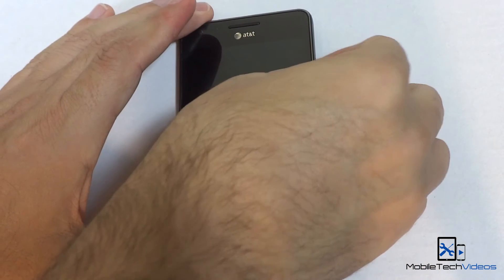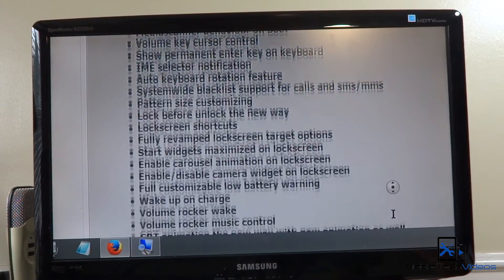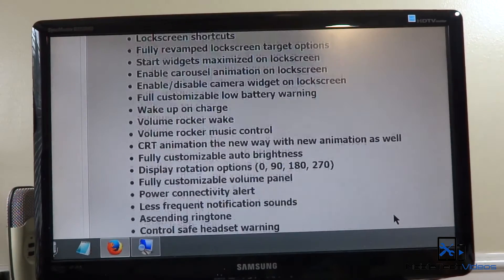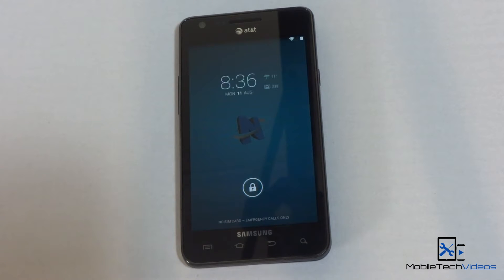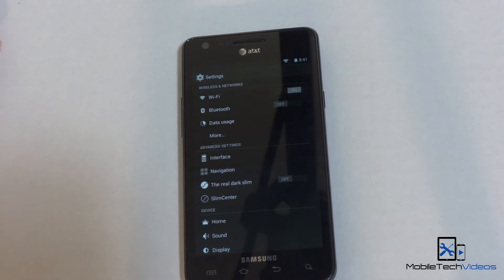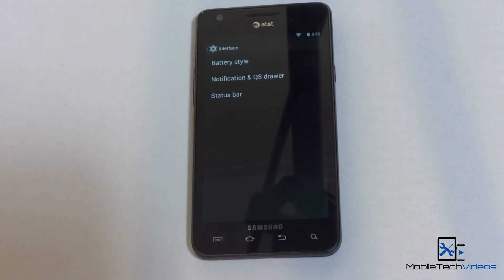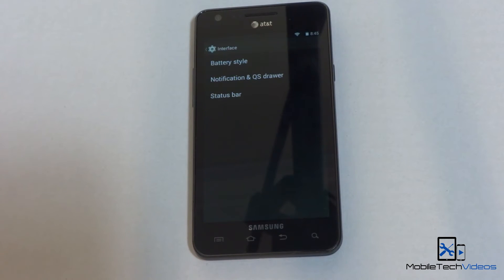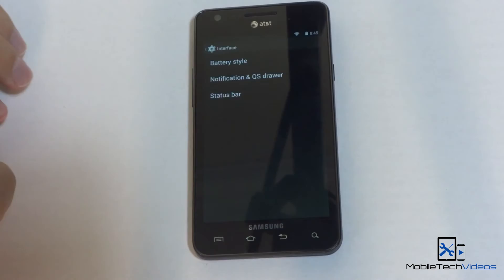Galaxy S II ROMS in a FLASH (NEAT ROM)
Android 4.4.4 ROM for the Galaxy S II on AT&T.